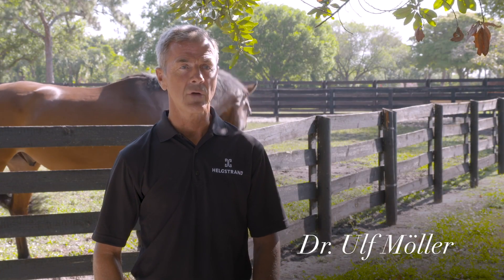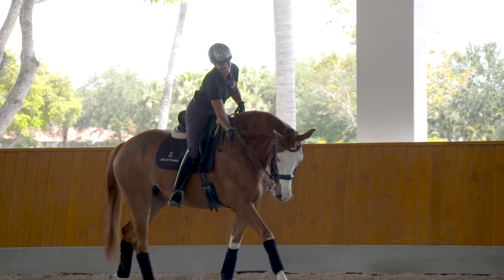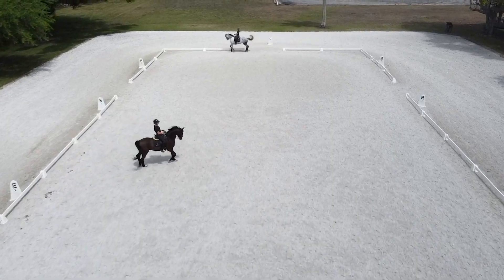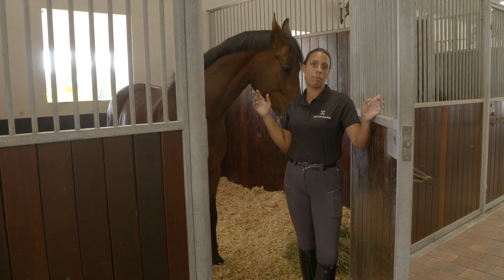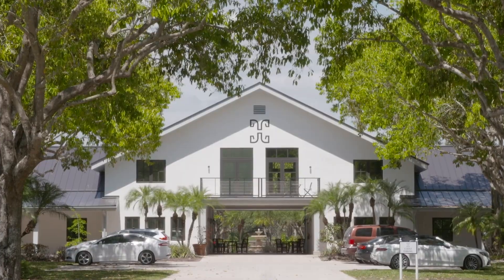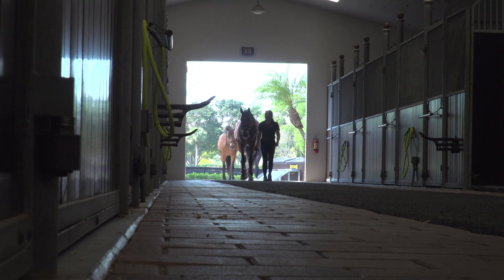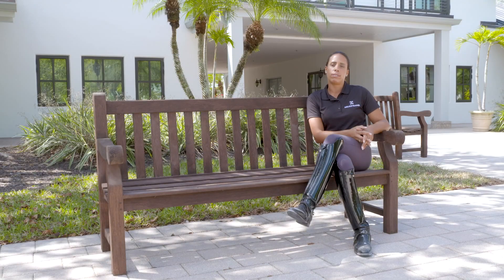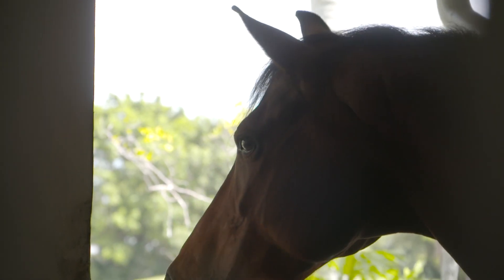Helgstrand USA - Presentation and stable tour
Helgstrand Dressage has been successful with its division in the USA for several years, until the company successfully acquired a permanent base in Wellington, Florida in 2019. Helgstrand USA is located in the heart of the US equestrian world right next to large showgrounds like the Palm Beach International Equestrian Center. Helgstrand USA is managed by Dr. Ulf Möller, Andrea Woodard and a very skilled team of riders and grooms. Andrea Woodard is a successful American dressage rider and has been part of team Helgstrand for several years.

Whilst the demand for high quality dressage horses increases every year, we are bringing high-quality dressage horses to the USA. With our own location we are able to meet customers domestically year-round.